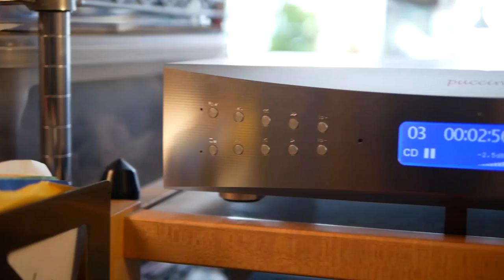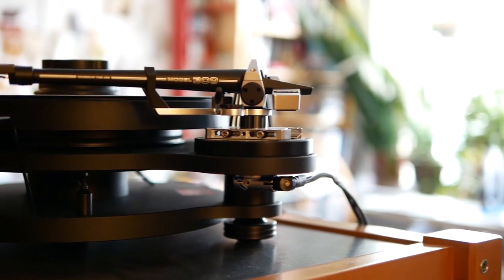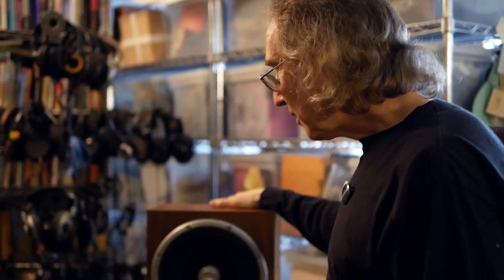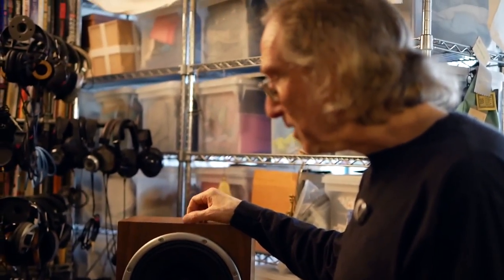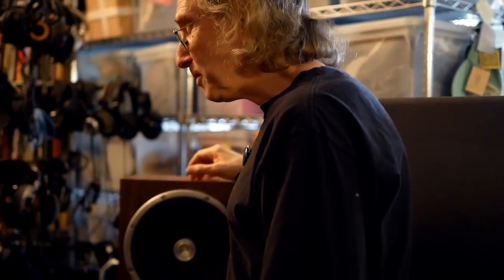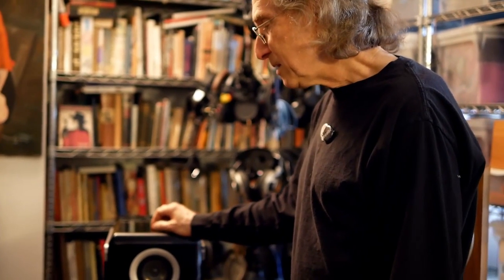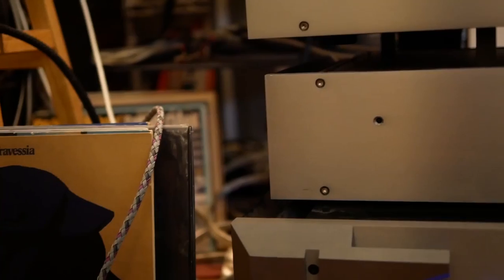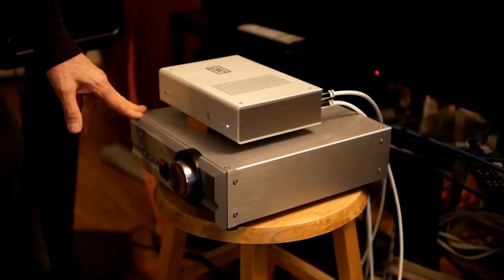Steve Guttenberg's System | Stereophile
A tour of Steve Guttenberg's system. Filmed in Brooklyn, NY in April 2017.